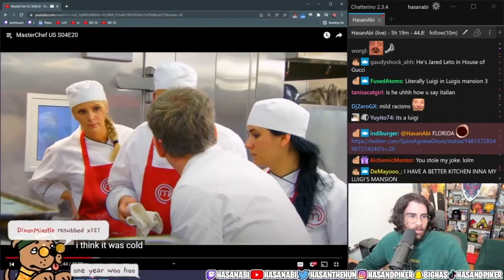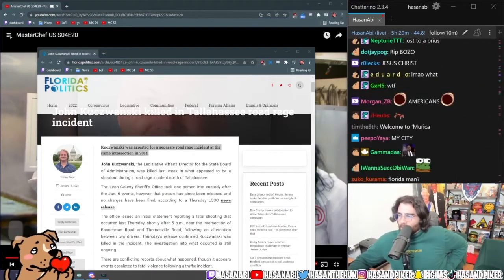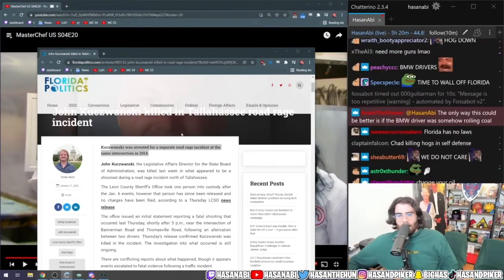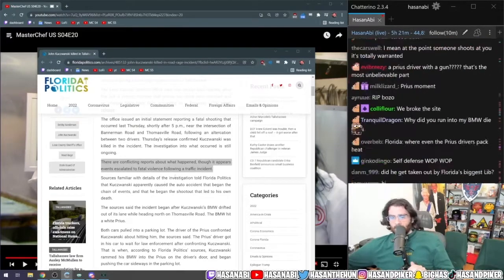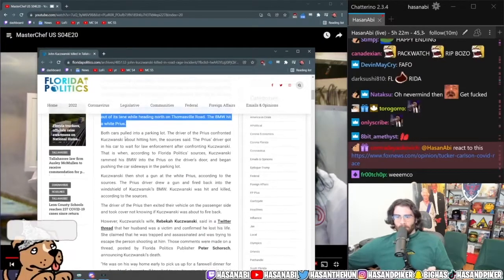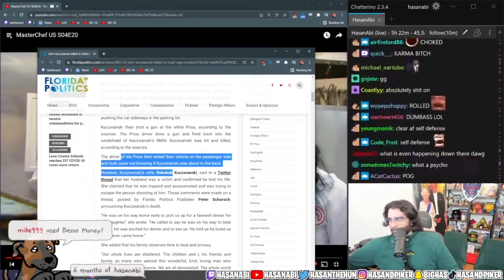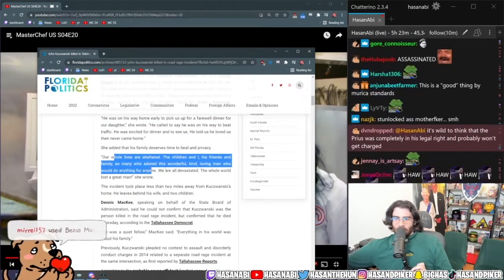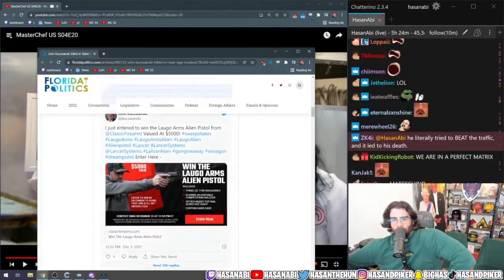Hasanabi Reacts to Former GOP state Senator ROAD RAGE Incident!